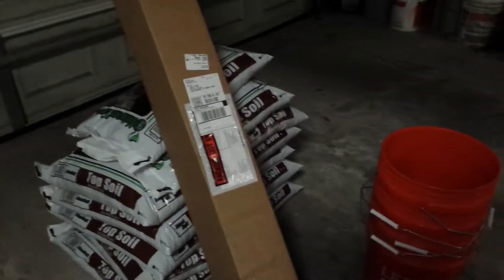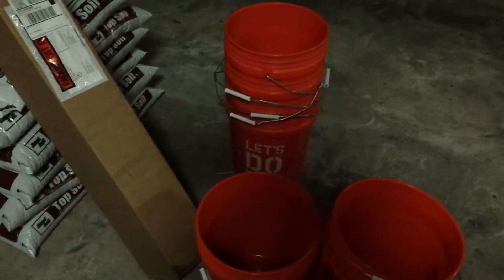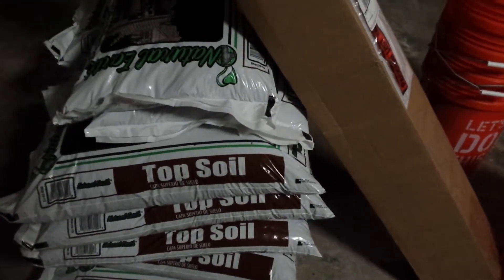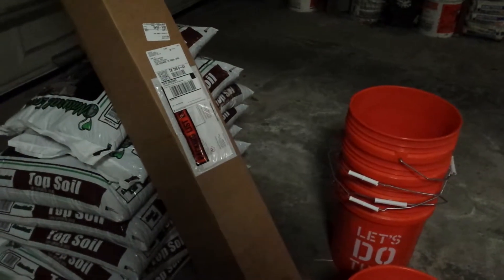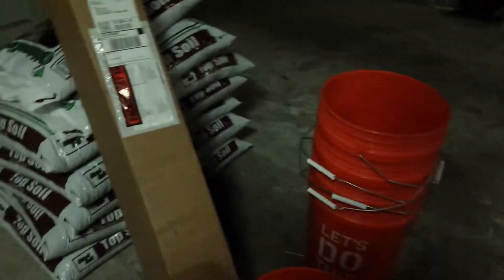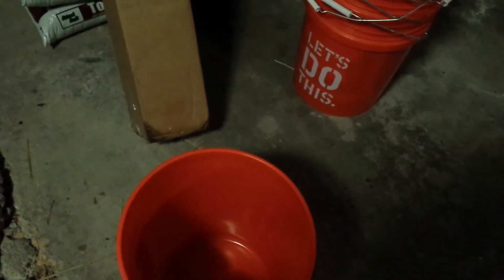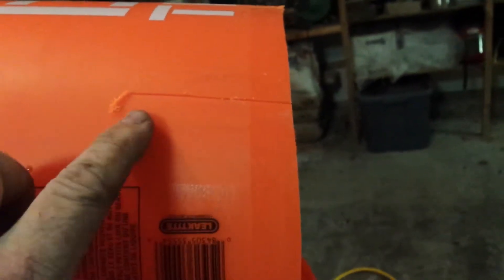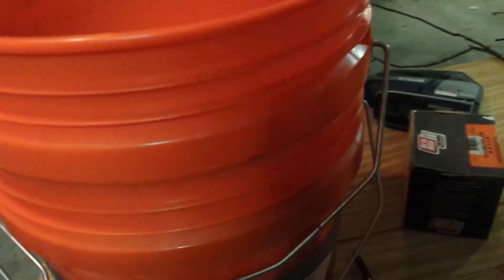Make Your Own Tall Pot for Planting Trees Part 1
I had some bare root nut trees with some long tap roots and needed a deep planter to pot them in.  The pots deep enough were expensive.  This video shows how I used 5 gallon buckets to make my own planters tall enough to plant the bare root trees.